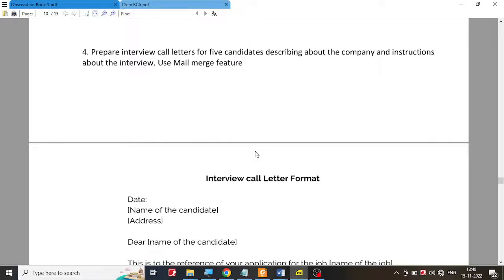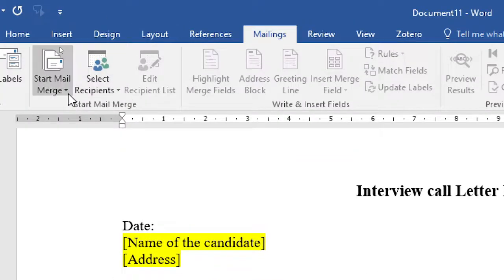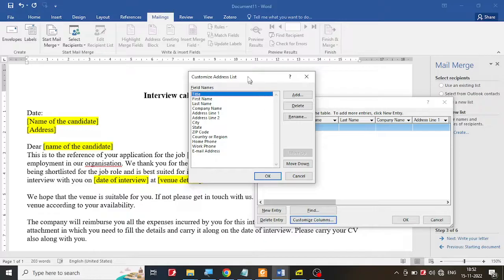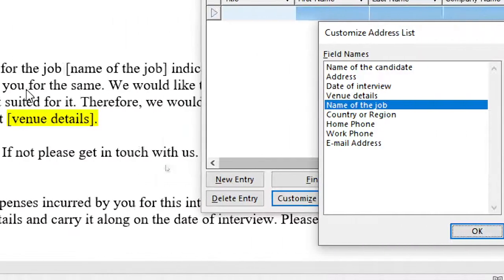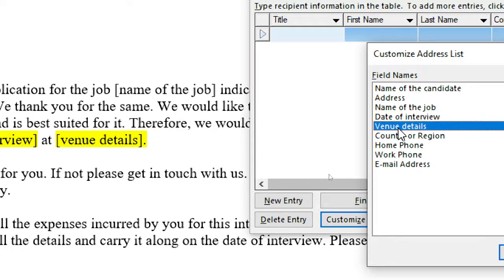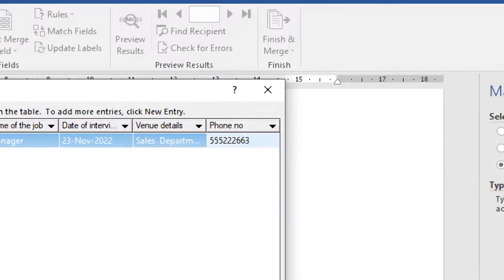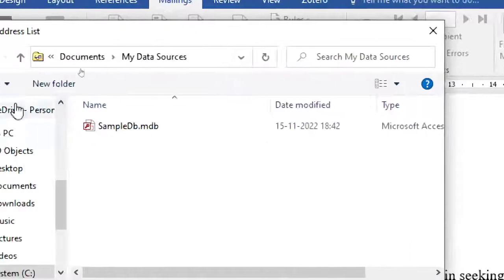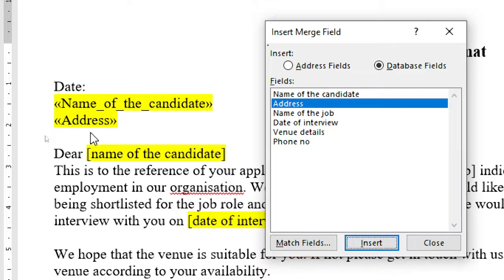Mangalore University 1 SEM BCA Ex 4 : Word Practical exercise for FIT Lab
Prepare interview call letters for five candidates describing about the company and instructions about the interview. Use Mail merge feature